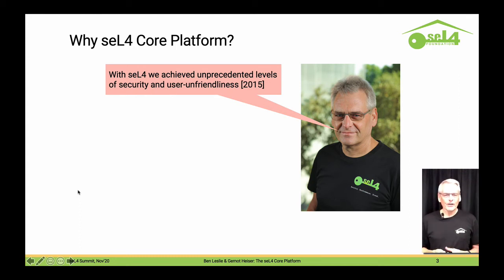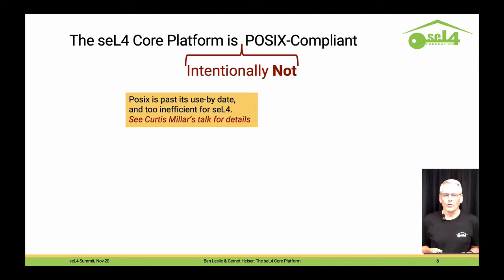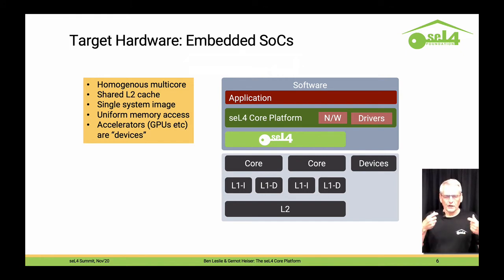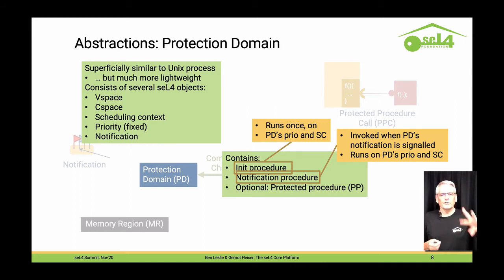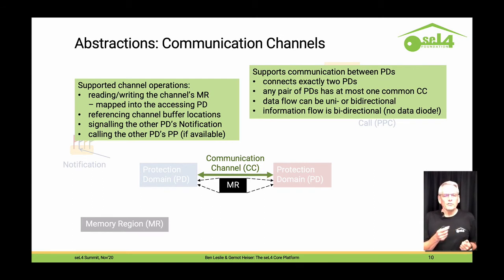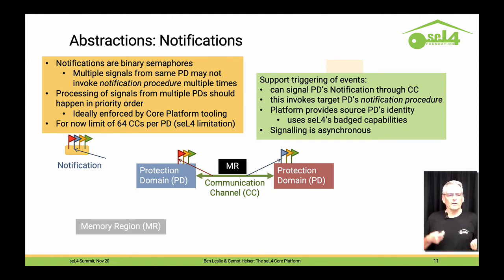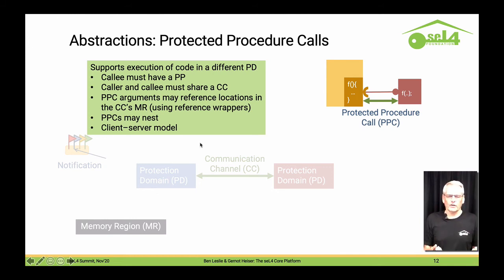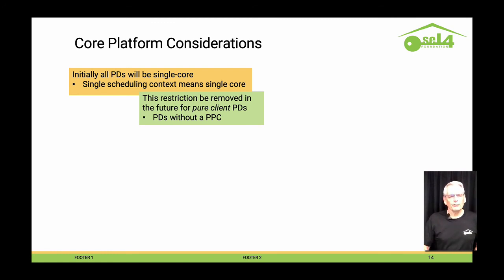The seL4 Core Platform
Gernot Heiser introduces a proposal for a small, standardised seL4-based operating system aimed at deployments in embedded, cyberphysical systems and IoT.  The seL4 Core platform is lightweight and has a simple programming model with few abstractions. It aims to make seL4 deployment easy.

for the corresponding RFC.